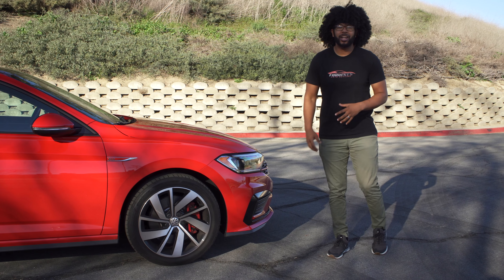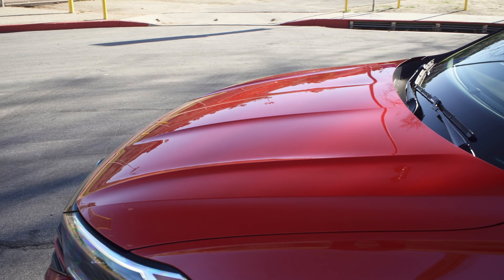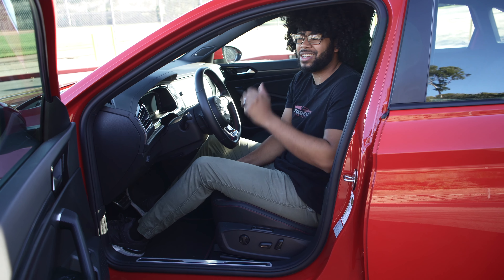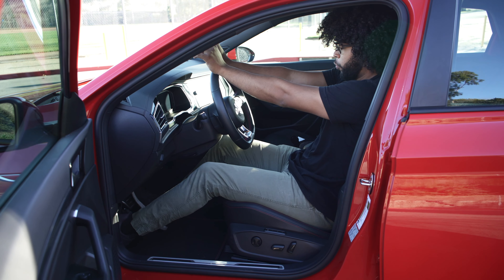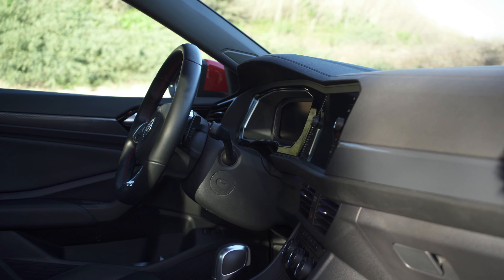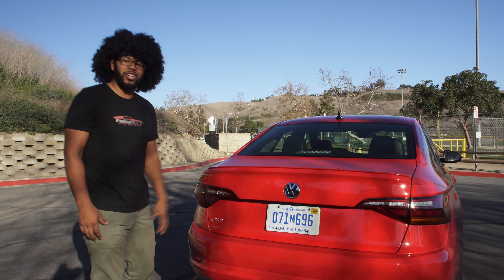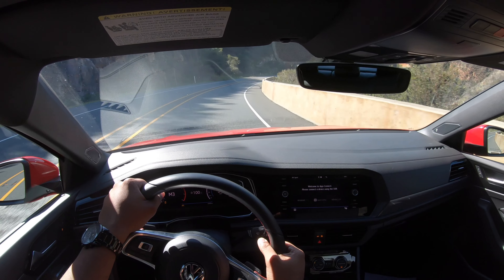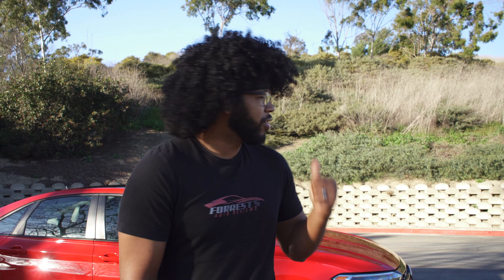More Desirable Than a GTI?? | 2019 Volkswagen Jetta GLI Review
VIDEO SPECIFIC INFO HERE:
The 2019 Volkswagen Jetta GLI is supposed to be the nicer, more luxurious variant of the GTI. that was it's original intent. Now it's gone a slightly different direction. The Volkswagen GTI has outsold the GLI by a great margin so it makes sense that the GLI has been made into a sedan copy of the GTI. The big question is this: Does it finally make the $30,000 price tag worth it?? Check out my full in-depth review and comment what you think!

About Forrest’s Auto Reviews:
Welcome to Forrest's Auto Reviews! My name is Forrest Jones and my goal is to give you the most in-depth car review possible while also sharing my passion for cars and the entire automotive industry! Be on the lookout for affordable cars, supercars, exotic cars, hyper car and more videos on this channel! I do my best to listen to my audience and post videos YOU want to see!!